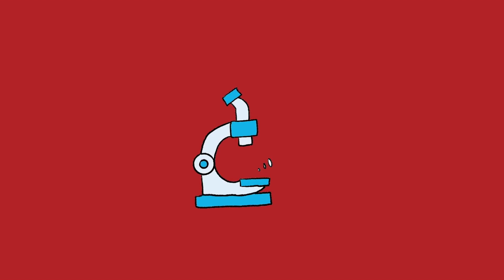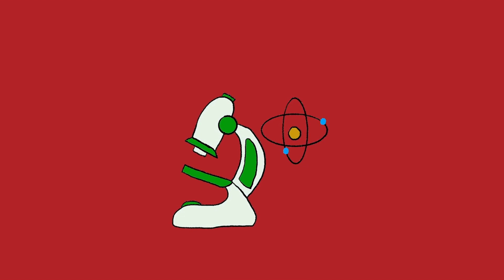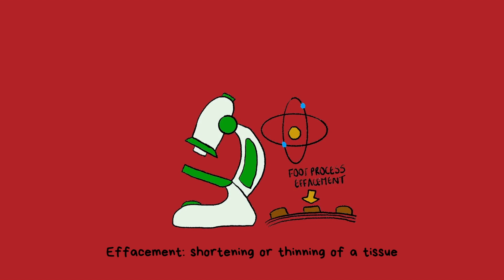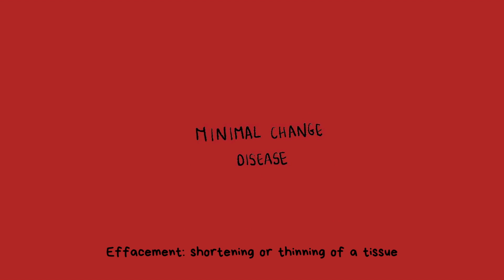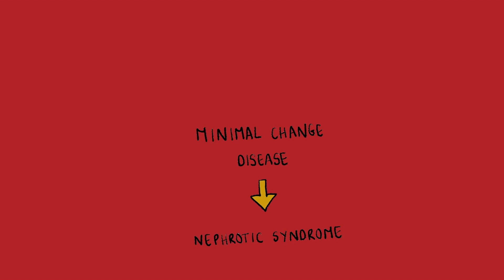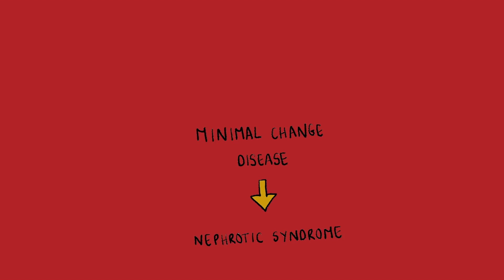Nephrotic Syndrome - Minimal Change Disease Signs and Symptoms - Made Easy (In 2 minutes)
Minimal change disease is a cause of nephrotic syndrome, mainly in children. In this video, I use a visual animation to help students remember the key facts and findings about minimal change disease.

App: Canva